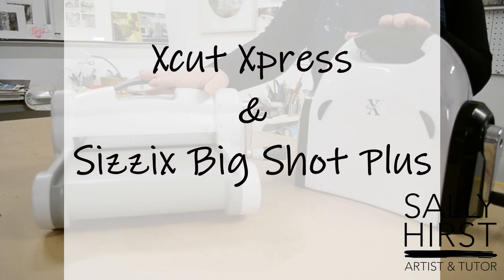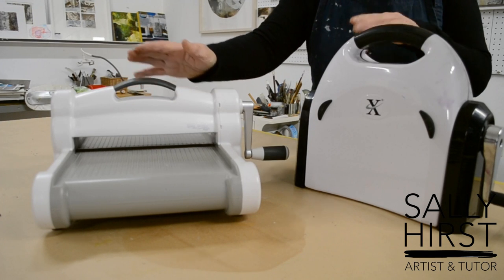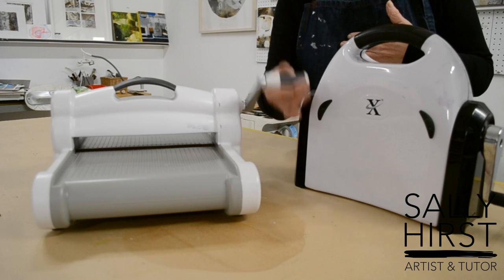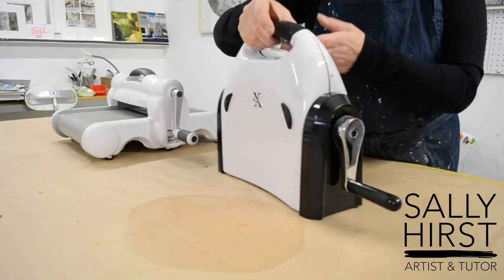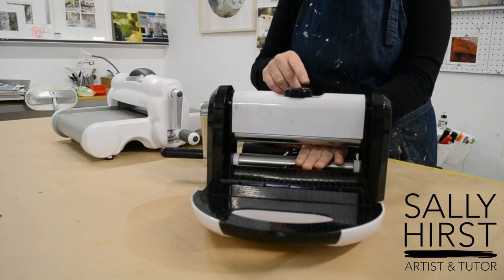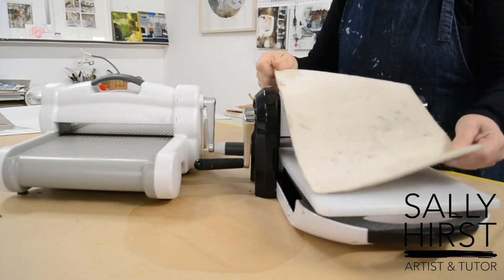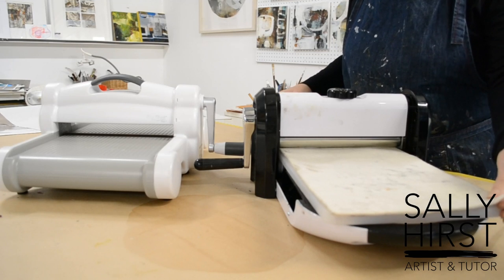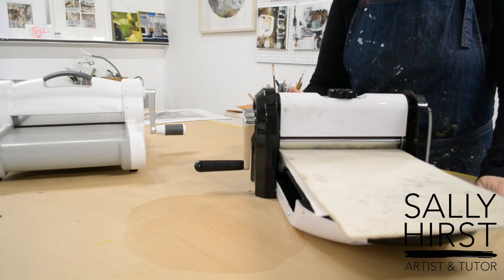Craft presses for intaglio printmaking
SIzzix Big Shot Plus and Xcut Xpress
BED
I use  a 12mm thick catering cutting mat. Cut down to the width of the roller x 60cm